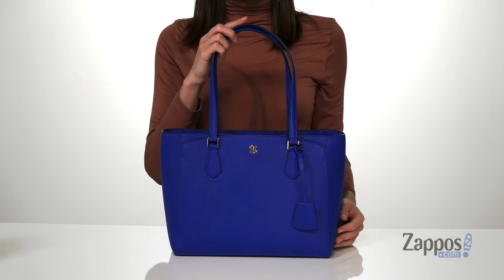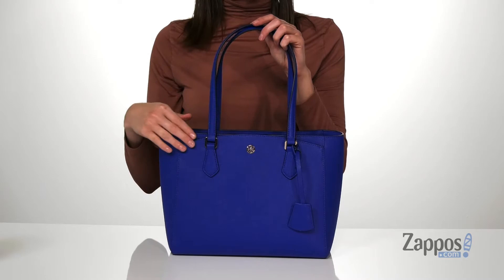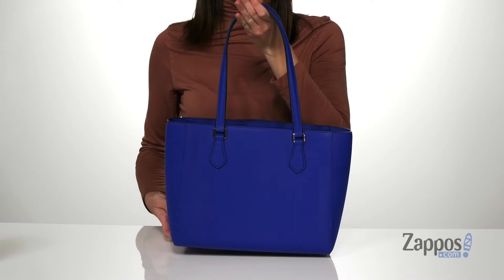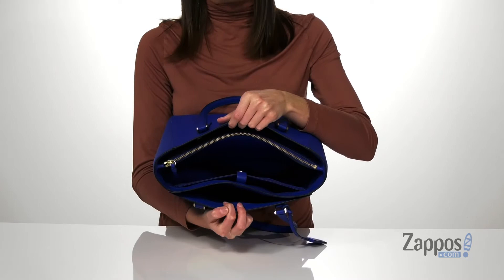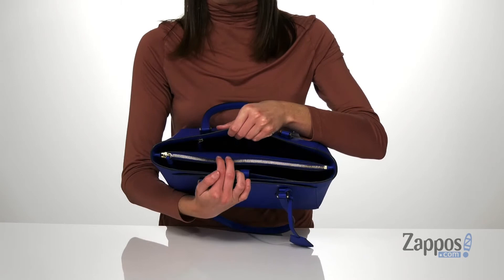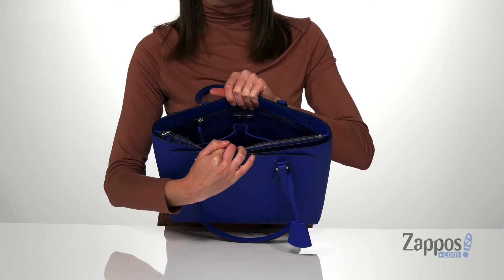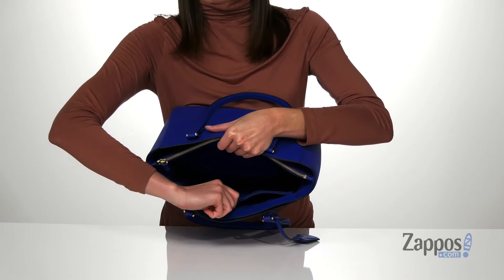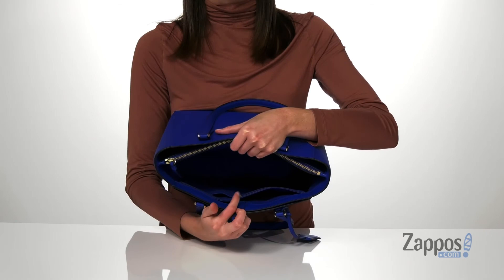Tory Burch Robinson Small Tote SKU: 9480374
Treat yourself to a posh new look when you carry the leather Tory Burch&reg; Robinson Small Tote.
Dual shoulder straps.
Exterior front slip pocket.
Signature logo hardware detail at front.
Flat bottom.
Lined interior.
Interior zip and slip pockets.
Imported.